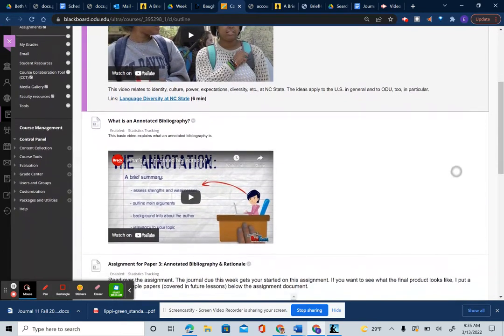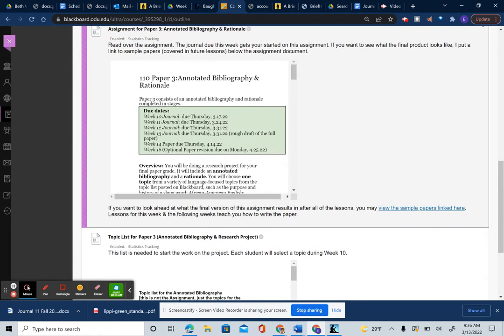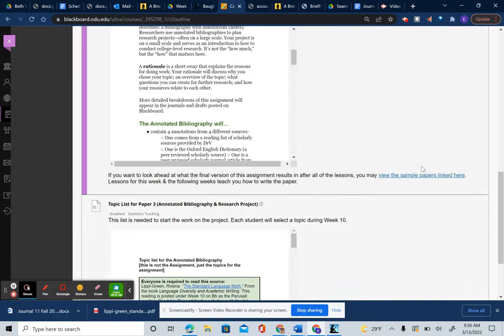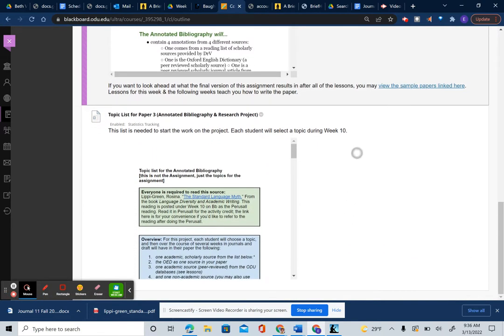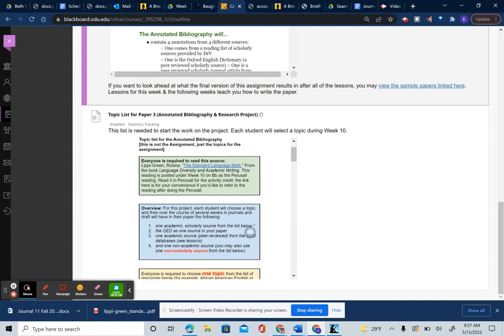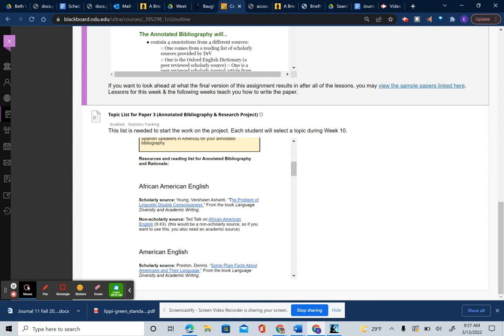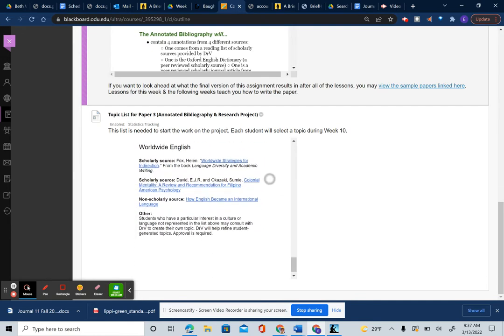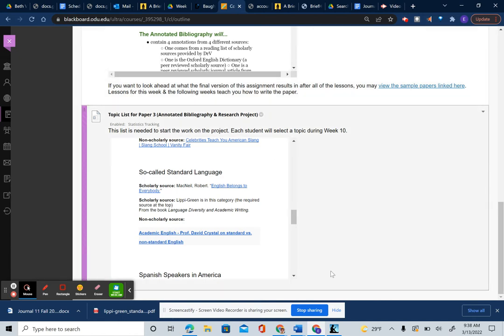Intro to Paper 3 Concept & What's in This folder